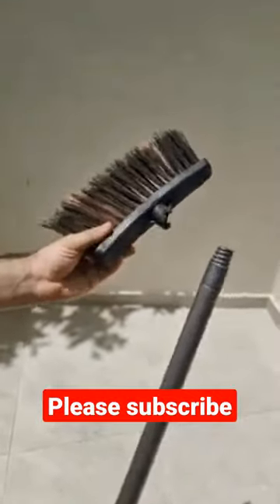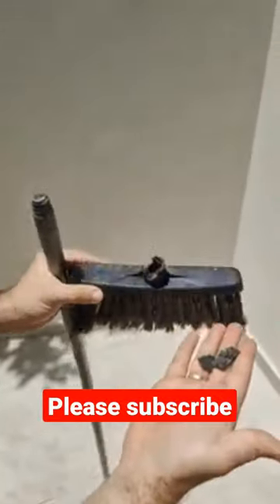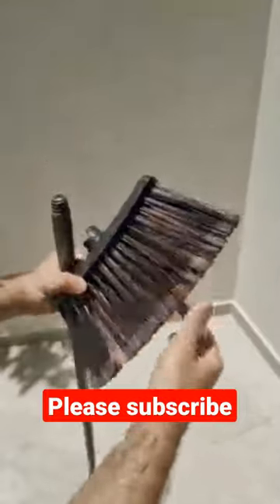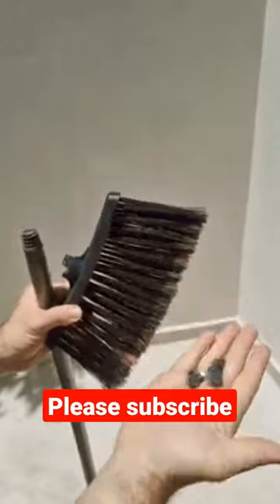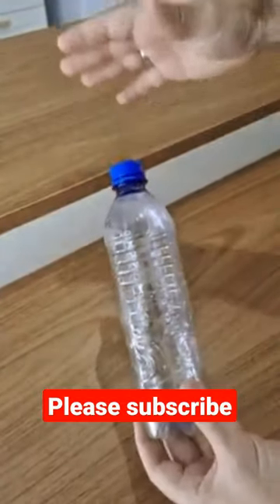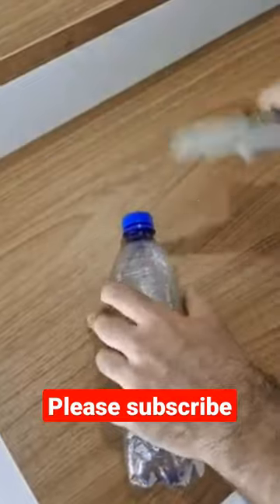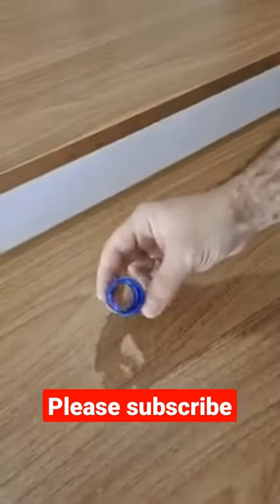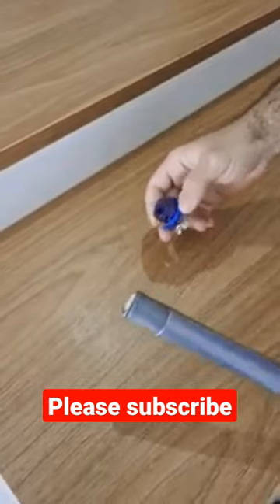don't throw the broken broom away! do it!!!